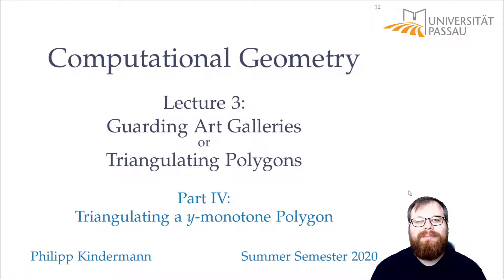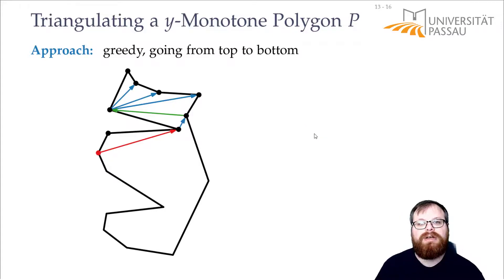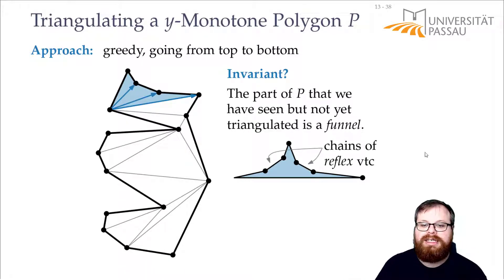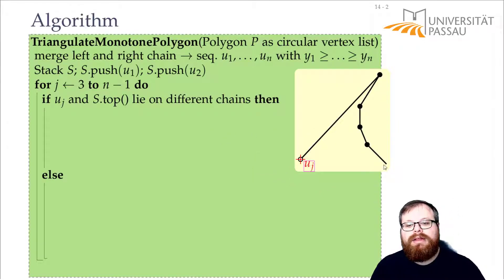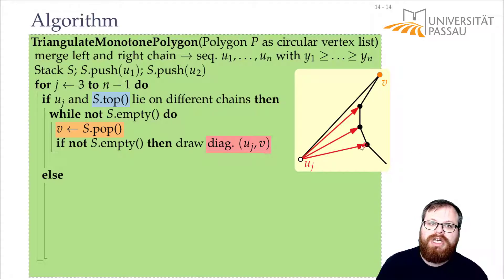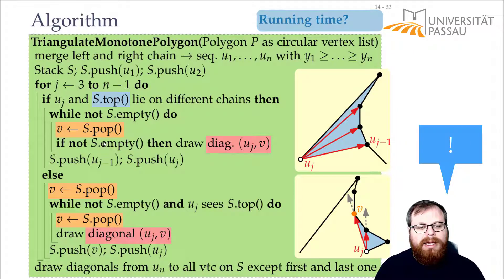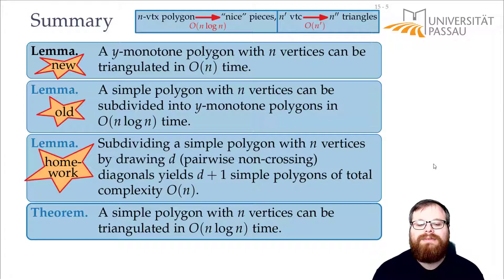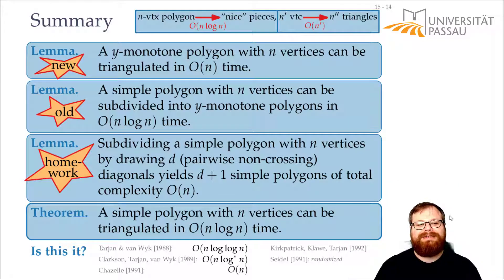The Art Gallery Problem and Polygon Triangulation (4/4) | Computational Geometry - Lecture 03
Computational Geometry
Lecture 03: The Art Gallery Problem and Polygon Triangulation
Part IV: Triangulating a y-monotone Polygon
Philipp Kindermann